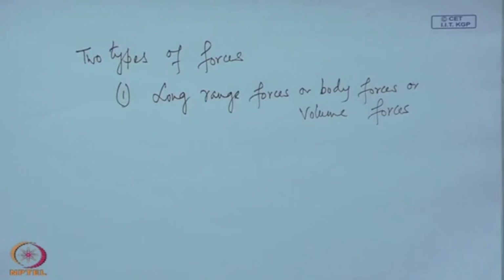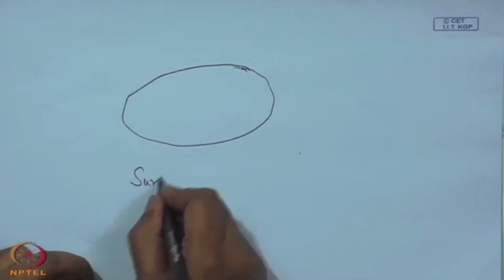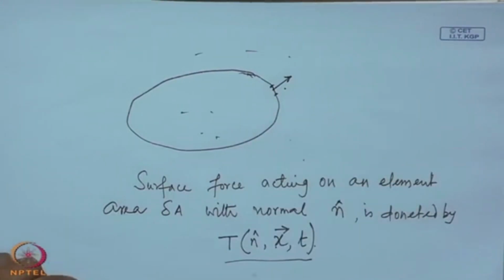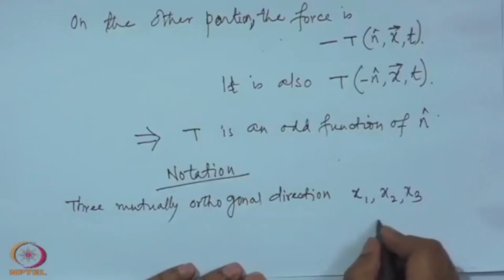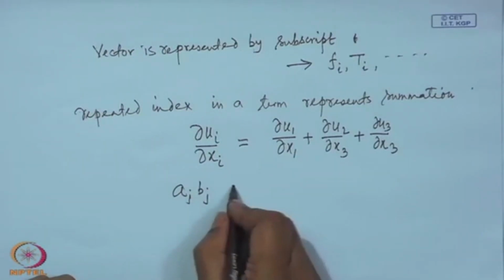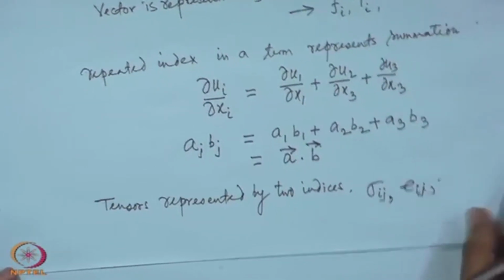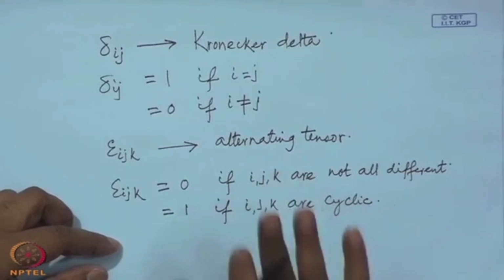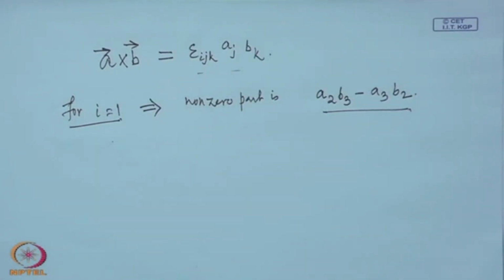Lec 03: Fluids and Forces in Fluids